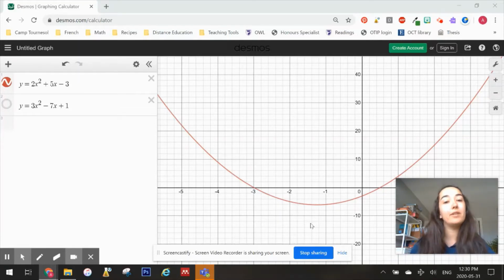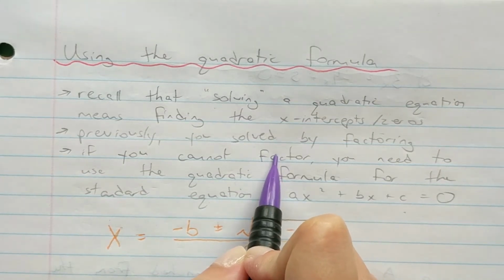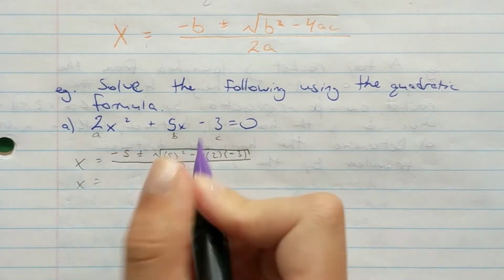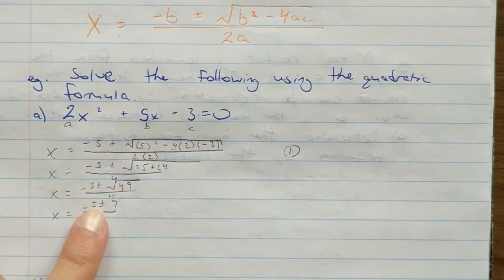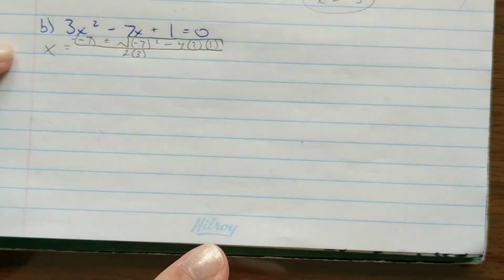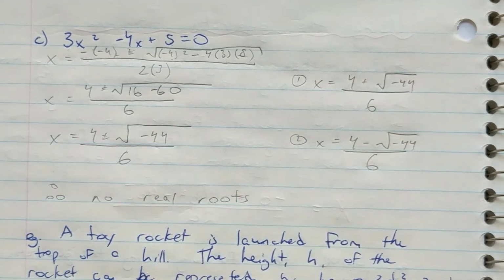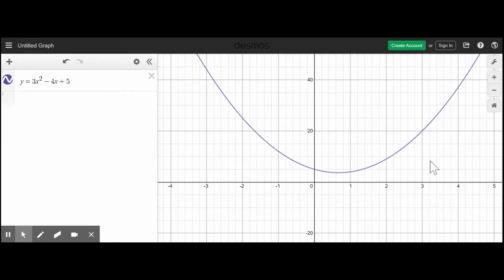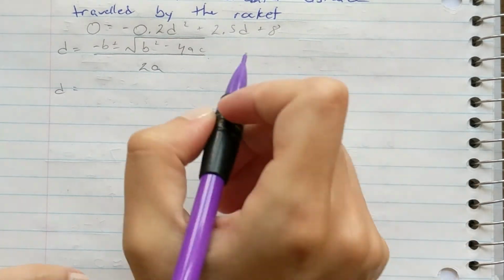Using the quadratic formula